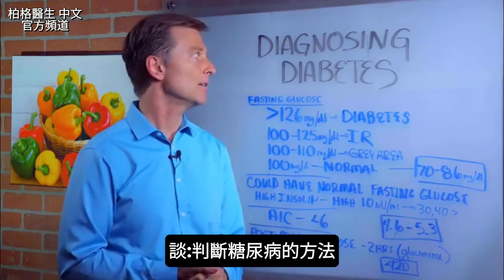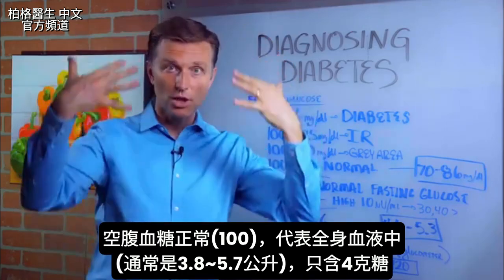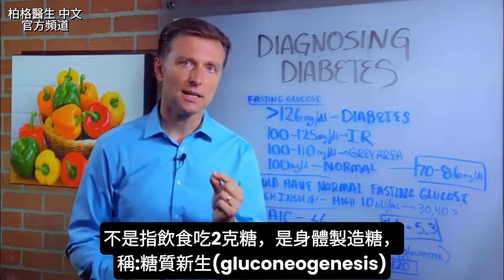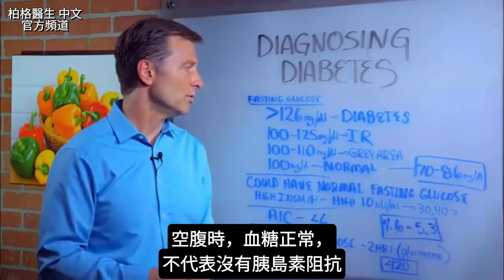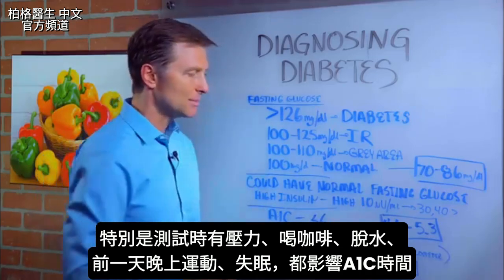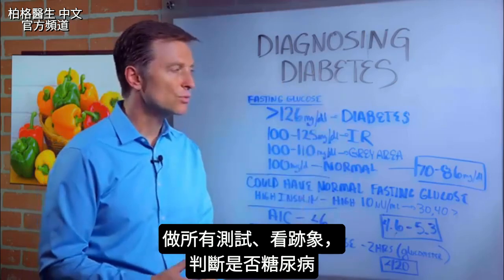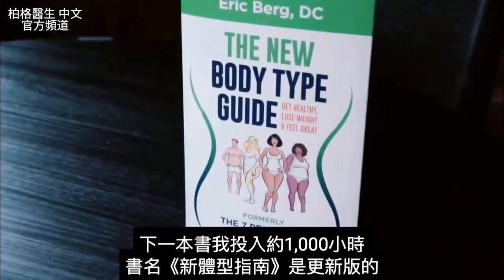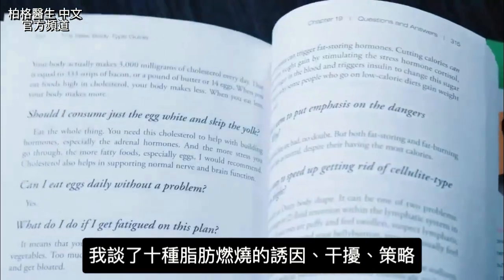如何判斷有糖尿病？自然療法,柏格醫生 Dr Berg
時間標示:
0:28 空腹血糖
1:27 間歇性斷食
2:21 空腹胰島素
3:27 A1C(糖化血色素)
4:10 飯後血糖

柏格醫生 dr berg 談:
診斷糖尿病的方法。

診斷糖尿病的測試：

1.空腹血糖
大於126(mg/dl)：糖尿病。
100~125：胰島素阻抗(糖尿病前兆)。
柏格醫生建議：正常值70~86(低於100)。

2.空腹高胰島素 小於10。

3.A1C(糖化血色素)
柏格醫生建議：正常值4.6~5.3，要在5以下。

4.飯後血糖
飯後2小時，血糖要低於120。

糖尿病跡象:
• 想吃甜食
• 2餐之間會餓
• 吃完飯就累
• 手指刺痛
• 手部麻木

做所有測試、看跡象，判斷是否糖尿病。

柏格醫生建議：吃生酮飲食、做間歇性斷食，幫助血糖正常。